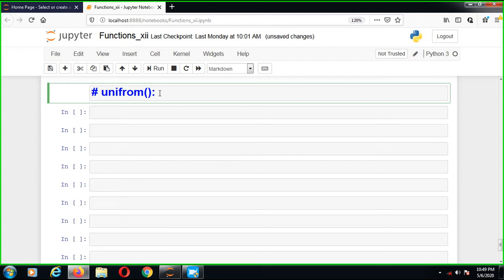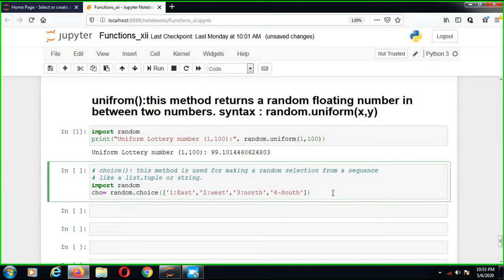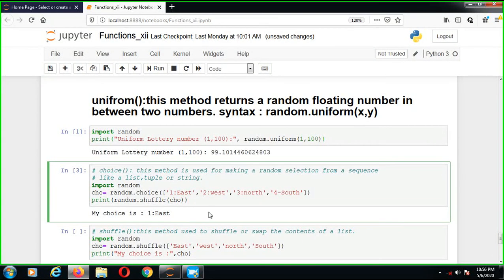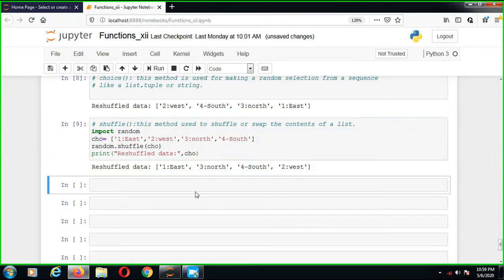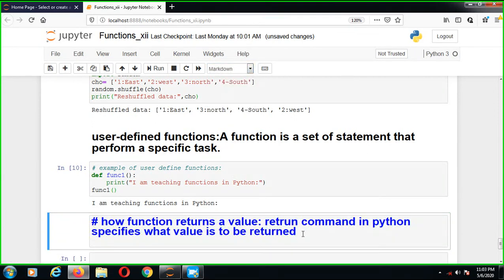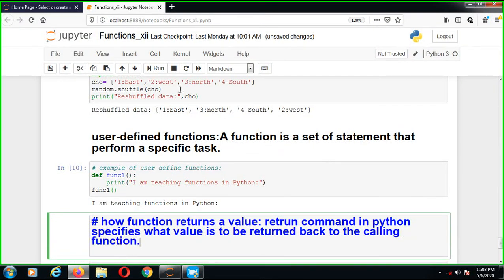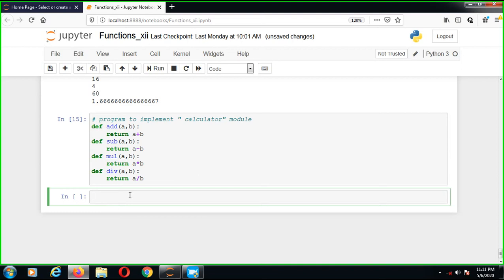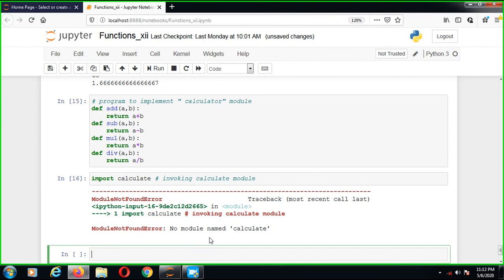The Most Powerful Python Functions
Return function and user defined functions  with easiest methods
Python arguments and arguments types , paramenters
MySql commands